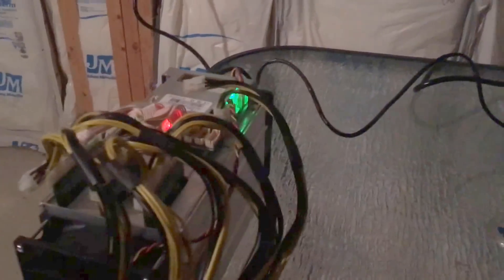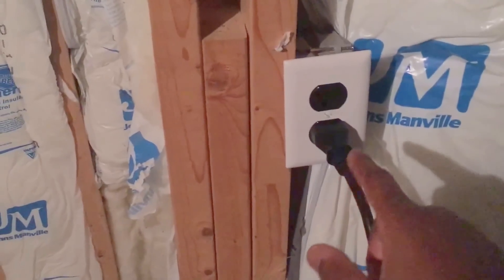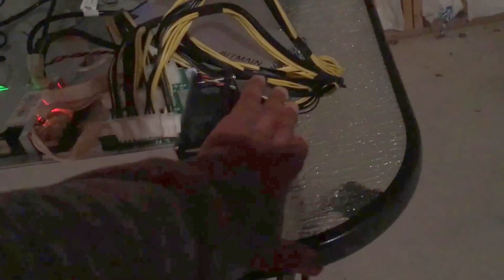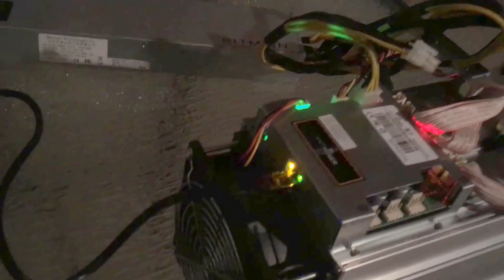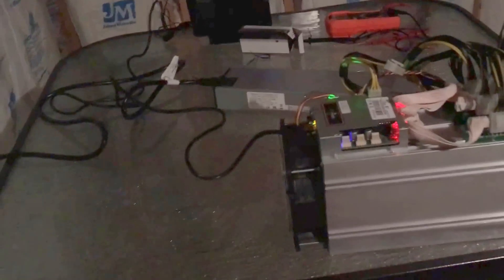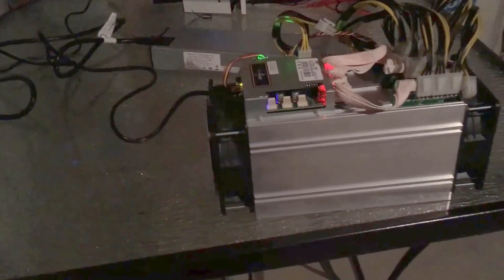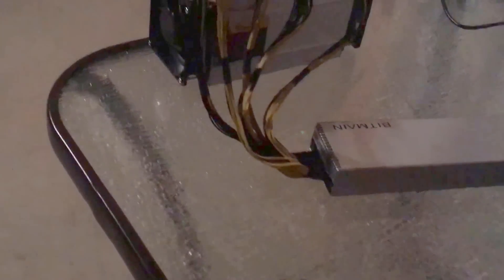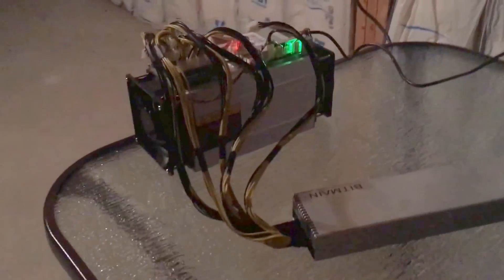bitmain antminer s7 full setup and review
Join ether Forsage Team:
Ether Forsage Smart Contract | Team Building

(Enter 936051To Join Team!)
Click Link Above To Join Enter 936051 for Referrer Id To Join Team and Get Spillover in Teambuilding plan x4 Upgrade!

Cost .05 ether To start then upgrade each in a row in order. Always Leave At least .01 Ether in your wallet at all times to cover Very Low cost Transaction fees.
The end of mining with antminer s7

Earn Bitcoin daily with these Investment programs below
Earn bitcoin daily and get initial investment back

And I will return the favor leave your code in comments section

Antminer s7 from bitmain
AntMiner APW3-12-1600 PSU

WD Wireless bridge
power cord for psu
Outlet rated for 250volts

above is everything you will need to get antminer working

 S7 Specifications:

1. Hash Rate: 4.86 TH/s ±5%

2. Power Consumption: 1210 W (at the wall, with APW3, 93% efficiency, 25C ambient temp)

3. Power Efficiency: 0.25 J/GH (at the wall, with APW3, 93% efficiency, 25°C ambient temp)

4. Rated Voltage: 12.0V+5%, should not be less than 12.0V

5. Chip quantity per unit: 162x BM1385

6. Dimensions: 301mm(L)*123mm(W)*155mm(H)

7. Cooling: 2x 12038 fan

8. Operating Temperature: 0 °C to 40 °C

9. Network Connection: Ethernet

any tips goes a long way

Bitcoin Investment program

Earn bitcoin every hour
(Moderate to high risk)

Earn bitcoin daily usi-tech
(Low to moderate risk)